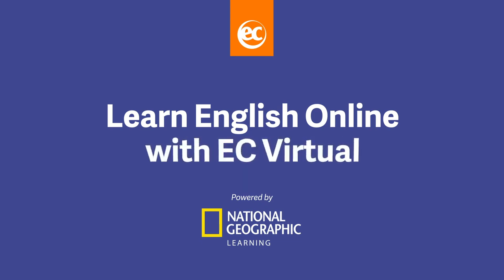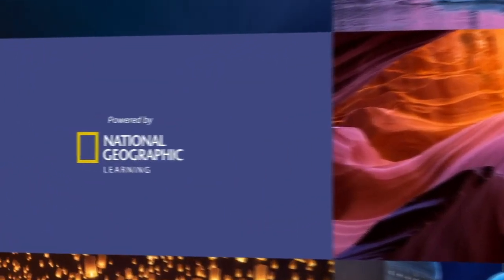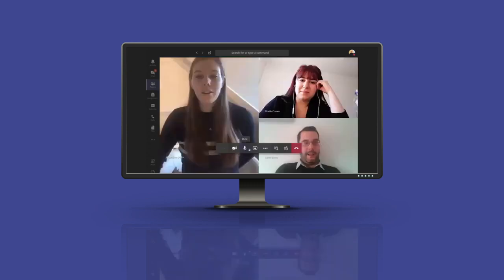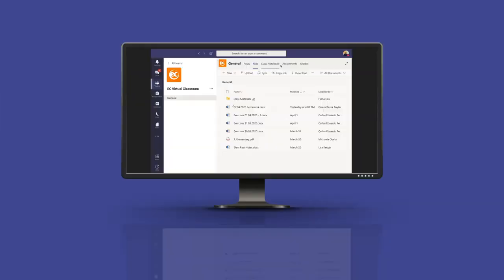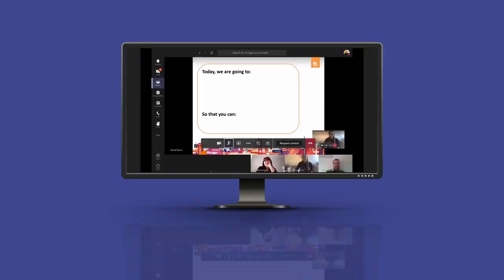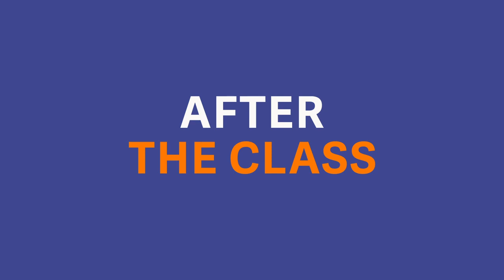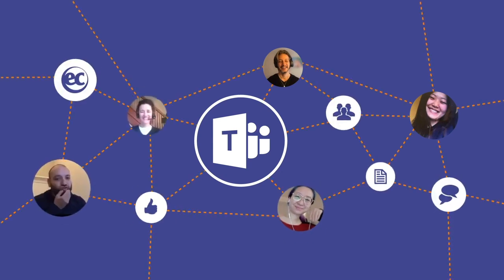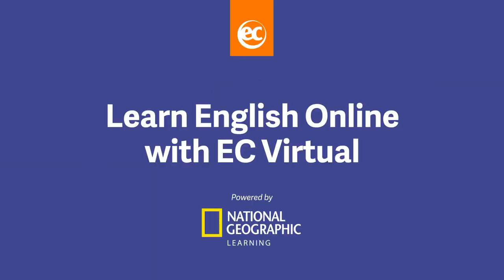TIECA Study Abroad Virtual Fair 2021 36th : EC English Language Centre Worldwide, Europe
EC English Language Centre Worldwide
Europe (USA, Canada, UK, Ireland,
Malta และ South Africa) 🇪🇺
:: Language School ::
▸ Language Courses
✱ Q4 Market offer valid till 24th December 2021 and Early Bird Offer (on tuition only) which will be sent at the end of October 2021

พูดคุยกับสถาบันนี้ได้ทางออนไลน์
ในงาน TIECA Study Abroad Virtual Fair 2021 36th
งานนิทรรศการศึกษาต่อต่างประเทศออนไลน์ ครั้งที่ 36
จัดโดยสมาคมไทยแนะแนวการศึกษาต่อต่างประเทศ (TIECA)
📍 วันเสาร์ที่ 27 พฤศจิกายน 2564
📍 ตั้งแต่ 10:00 – 18:00 น.
📍 ผ่านระบบออนไลน์
📍 ลงทะเบียนร่วมงานล่วงหน้าฟรี คลิก

:: ทำความรู้จักกับสถาบัน ::
With our energy, expertise, and passion at EC for teaching English, our goal is to help students succeed in a global community.
Our first school was established in Malta in 1991 and quickly became one of the country's leading English language schools. Today we operate in five countries on three continents, in some of the world's most stunning and multicultural English-speaking destinations.
We now help more than 40,000 students from over 140 countries per year realise their dreams of speaking English and we work hard to ensure the EC experience is as personal and friendly as ever.
We offer students a wide variety of dynamic programmes, ranging from Young Learner and Academic Semester/Year courses to General English, Exam Preparation, and Global Career Development programmes. EC is there for students for every step of their language-learning journey, with English for Academic Purposes and our University Admissions Pathway bridging the gap to higher learning.
We also offer EC Virtual (online) lessons from the comfort of your home. Our schools are located in the USA, Canada, UK, Ireland, Malta and South Africa
TIECA Study Abroad Virtual Fair 36th 🎓
งานมหกรรมการศึกษาต่อที่ยิ่งใหญ่ที่สุด มีสถาบันการศึกษาชั้นนำเข้าร่วมงานกว่า 80 สถาบัน จากประเทศต่างๆ ทั่วโลก คือ ออสเตรเลีย แคนาดา จีน ไอร์แลนด์ ญี่ปุ่น นิวซีแลนด์ สิงคโปร์ ยุโรป สวิตเซอร์แลนด์ สหราชอาณาจักร และสหรัฐอเมริกา
ทุกระดับการศึกษา
▸ คอร์สเรียนภาษาอังกฤษ
▸ เรียนต่อระดับมัธยมศึกษา
▸ ระดับมหาวิทยาลัย
▸ หลักสูตร Certificate หรือ Diploma

ผู้ที่สนใจเข้าร่วมงานจะได้รับ
✱ ข้อมูลพื้นฐานเกี่ยวกับระบบการศึกษาทุกระดับในสถาบันและประเทศที่สนใจ
✱ มีโอกาสได้พูดคุยกับเจ้าหน้าที่จากสถาบันต่างๆ โดยตรง ผ่านการ Chat หรือ VDO Call
✱ มีผู้เชี่ยวชาญจากเอเจนซี่ที่เป็นสมาชิกของ TIECA คอยให้ข้อมูลเพิ่มเติม,ช่วยตอบคำถามเป็นภาษาไทยให้กับน้องๆ และผู้ปกครองที่สนใจ
กิจกรรมภายในงาน
✔️ มีสิทธิ์ลุ้นรับทุนเรียนภาษาอังกฤษ online ฟรี!! จากสถาบัน EC  UK
✔️ พบปะพูดคุยกับเจ้าหน้าที่จากสถาบันต่างๆ ในต่างประเทศกว่า 80 สถาบัน ผ่านระบบออนไลน์ ขอข้อมูลการศึกษาต่อ การเตรียมตัวและเอกสารในการสมัครเรียน และทุนการศึกษา
✔️ เรียนรู้และได้ประสบการณ์ในการใช้ virtual event platform ที่ทันสมัย